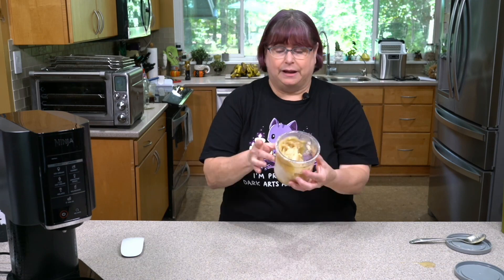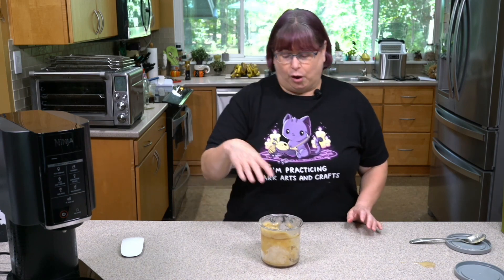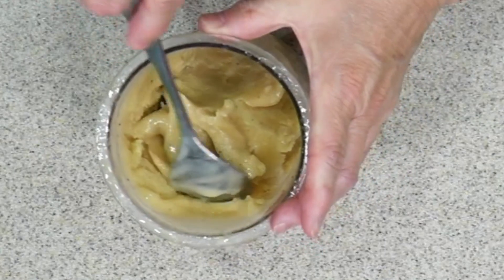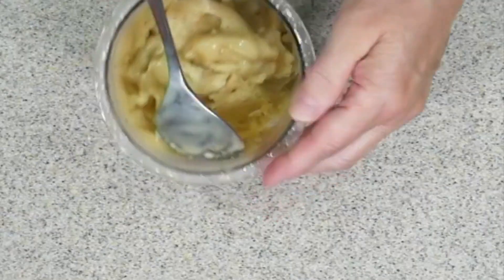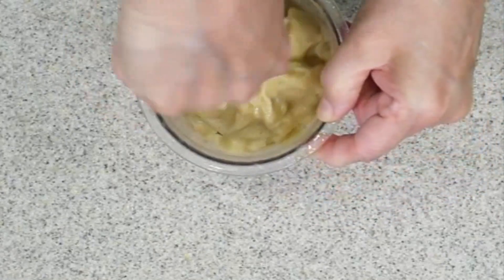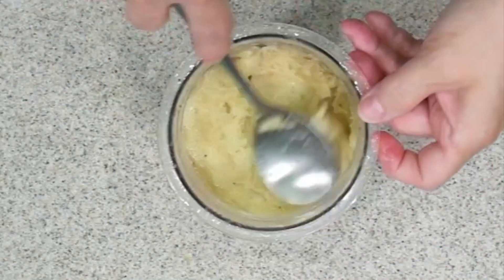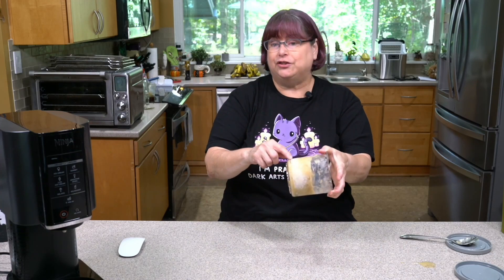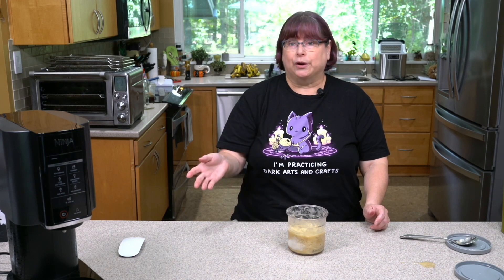Ninja Creami FAQ: What Can I do About that thin Ice Wall? Easy fix!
Ninja Creami FAQ: What Can I do About the Ice on the Sides of My Frozen Pint?!

Don't panic! You can scrape the sides down and respin, or even run warm water on the sides of the pint.

Get The Ultimate Ninja Creami Experience with Kathy Hester for more whole food plant-based recipes, videos, how-tos, tips, troubleshooting, and more!

It combines tons of videos, an ebook with over 30 recipes plus color photos for each, with 2 live events thrown in for good measure!

I use these homemade recipes in the video, or you can use store-bought:

Extra pints

(1 pint container)
(2 pint containers)

My favorite high-speed blender

My fav budget blender

Sign up to get Kathy's 4 most popular spice blend recipes

Join the free 5 day Instant Pot Email Challenge and get that Instant Pot out of the box